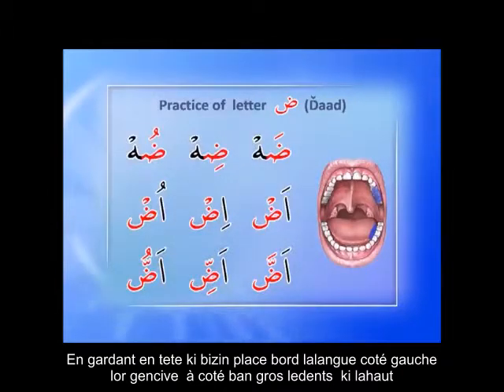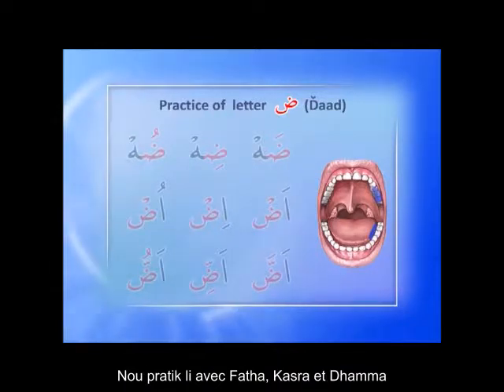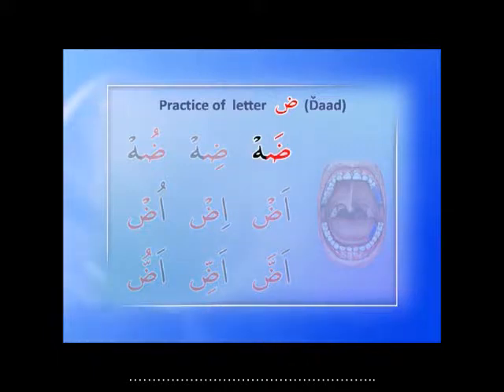lesson 12 Daad with subtitles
From AlTarteel